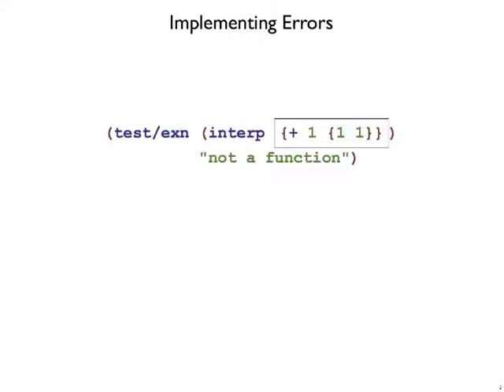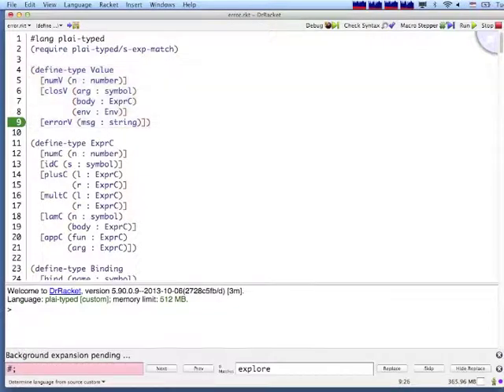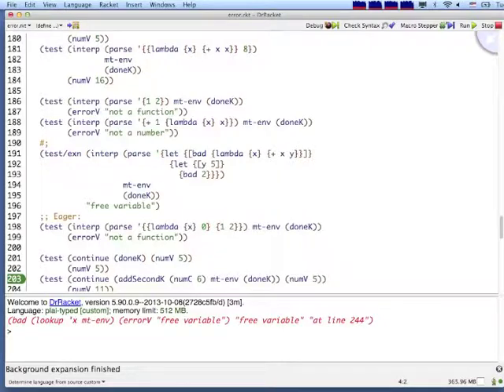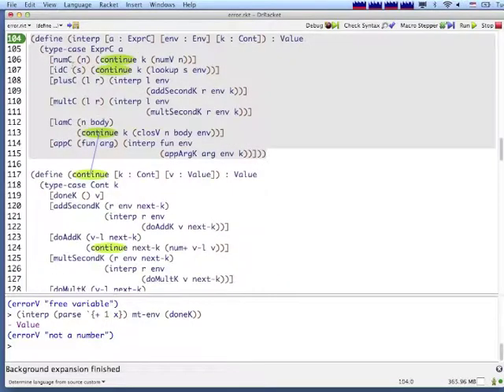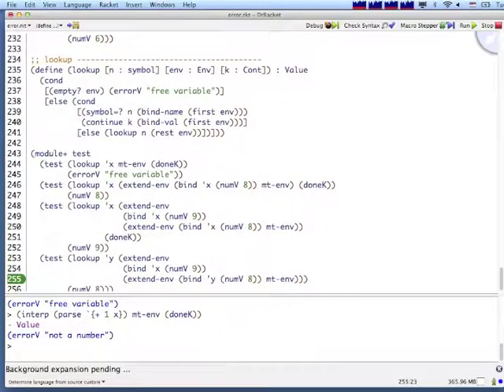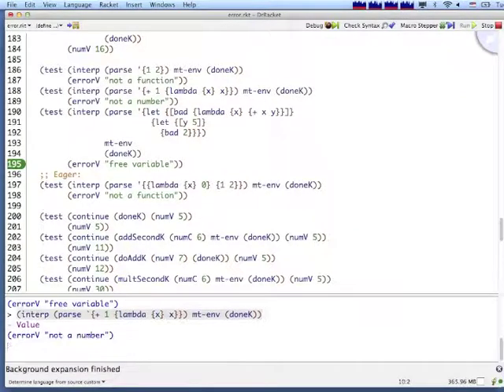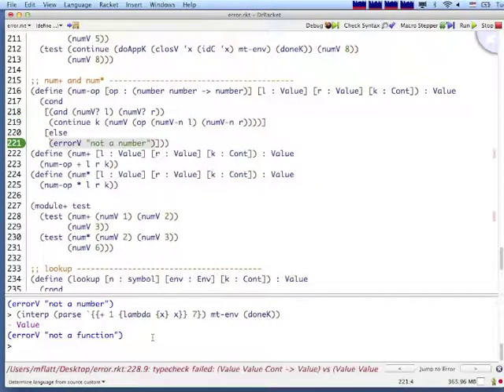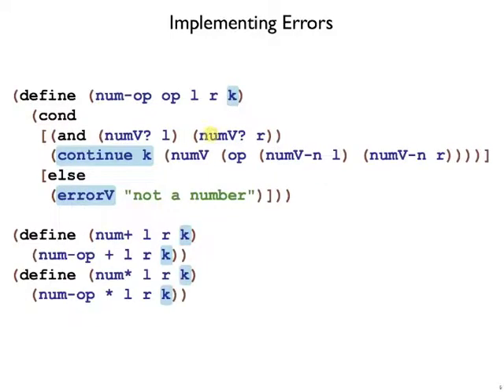Control 1 - errors